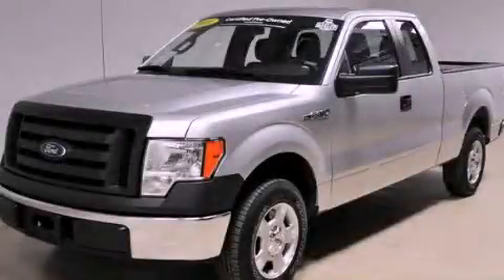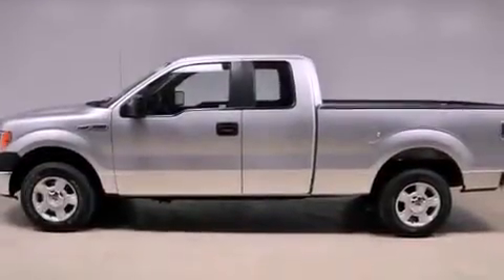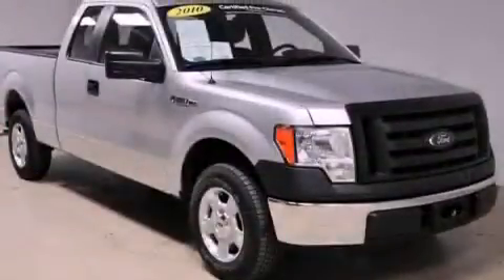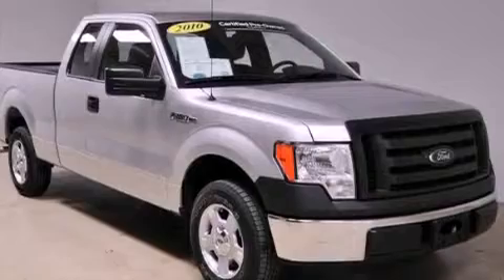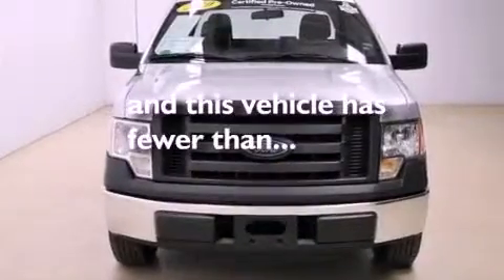2010 Ford F-150 Pheonix AZ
Year : 2010
 Make : Ford
 Model : F-150
 Engine : 4.6L 2V EFI V8 engine
 Trans . : Automatic
 Exterior : Silver
 Miles : 35,011
 Interior : Gray

 2010 Ford F-150 Pheonix AZ